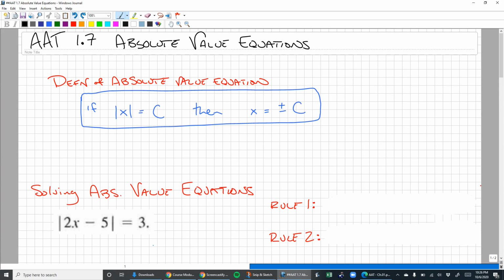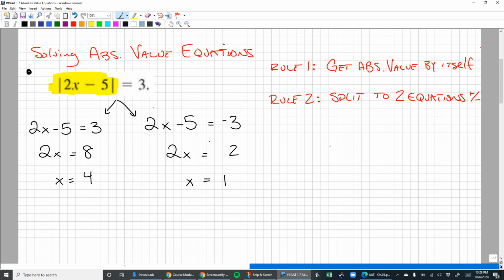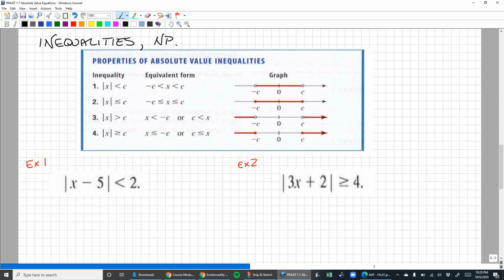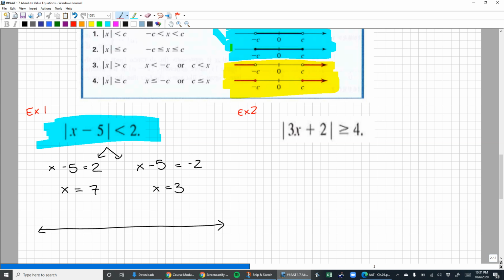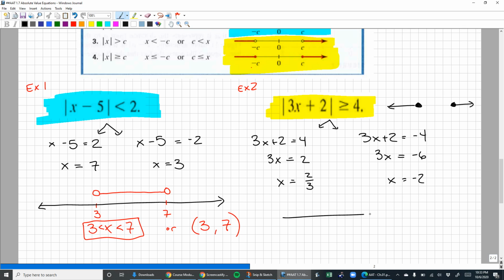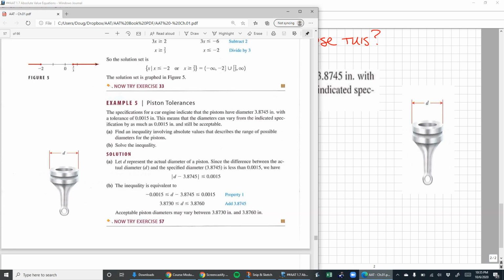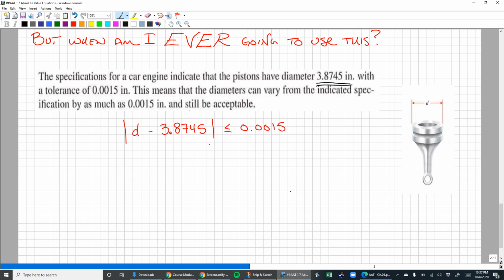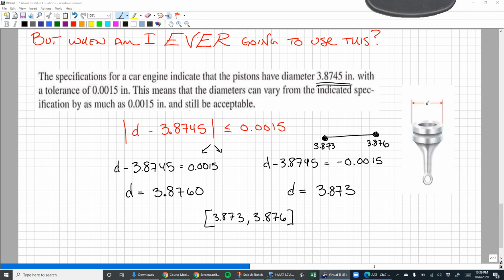AAT 1 7 Abs Value Equations